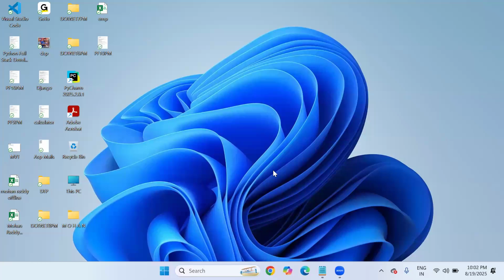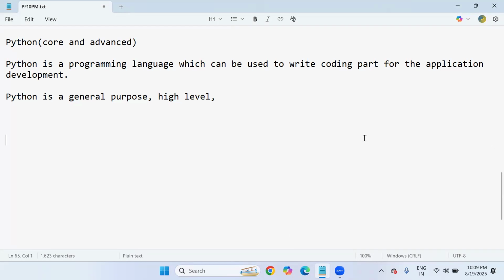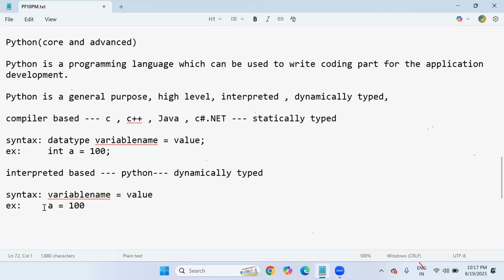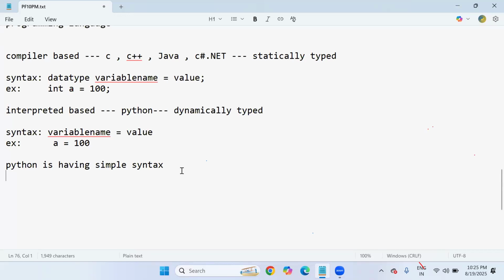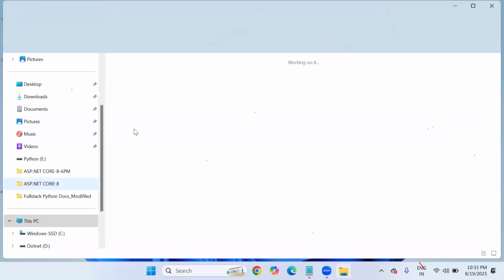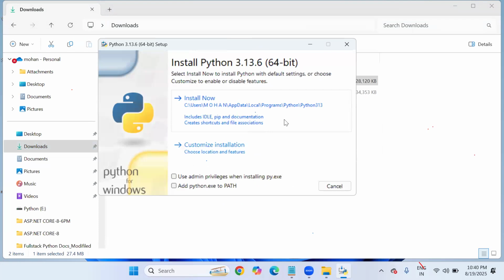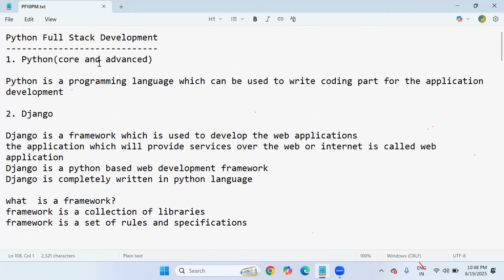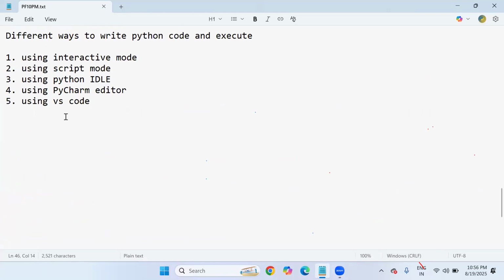PYTHON with AI (CORE & ADVANCED) tutorials || Demo - 2 || by Mohan Reddy On 19-08-2025 @10PM (IST)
PYTHON with AI (CORE & ADVANCED) tutorials || Demo - 2 || by Mr. Mohan Reddy On 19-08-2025 @10PM (IST)
java python
python
Learn Python
Python Tutorial